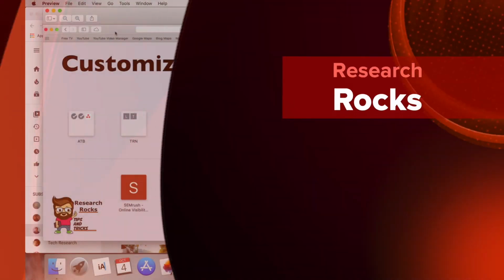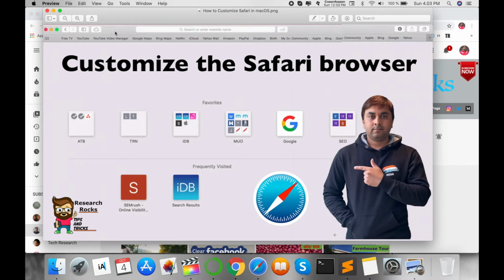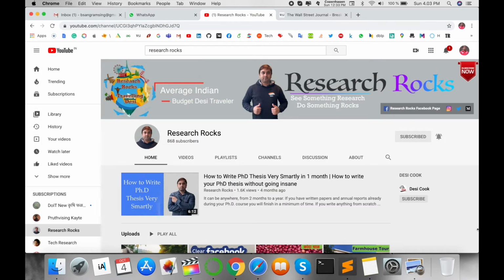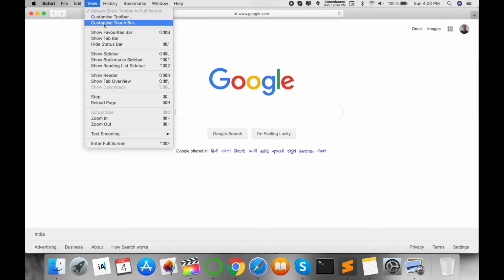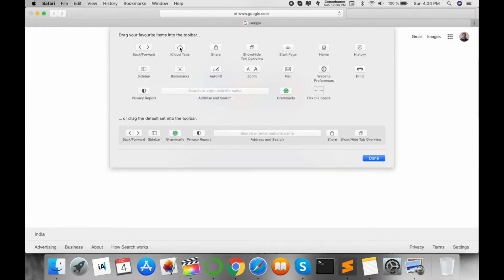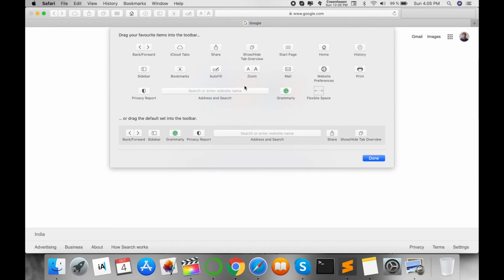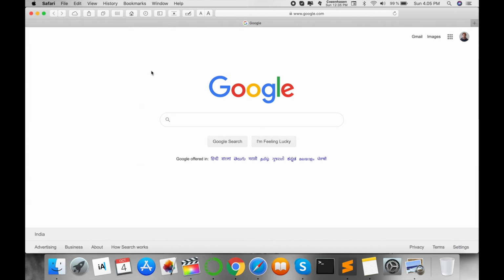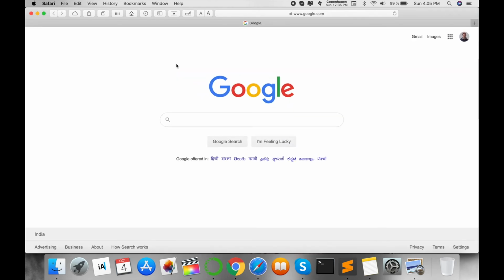How to Customize Safari Browser on Mac 🔥 | Make Safari Look Clean & Personal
In this video, you’ll learn how to change Safari settings, customize the start page, organize tabs, adjust appearance, and make Safari look modern and productive on your MacBook or iMac.

🔥 In This Video:
Customize Safari browser window on Mac
Change Safari start page background
Personalize Safari appearance and layout
Organize Safari tabs efficiently
Safari tips and tricks for Mac users
Make Safari cleaner and faster

Best Safari Settings for Mac
Safari Tips & Tricks You Should Know
MacBook Productivity Hacks

how to customize safari on mac
safari browser customization mac
safari tips and tricks mac
how to personalize safari start page
safari settings macbook
customize safari browser window
safari browser tips for mac
mac safari productivity setup
safari appearance settings mac